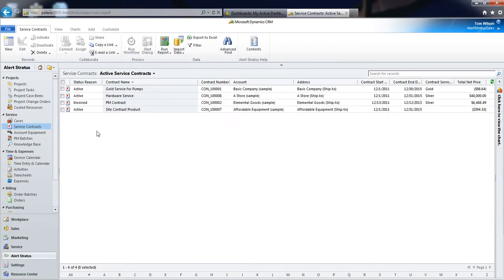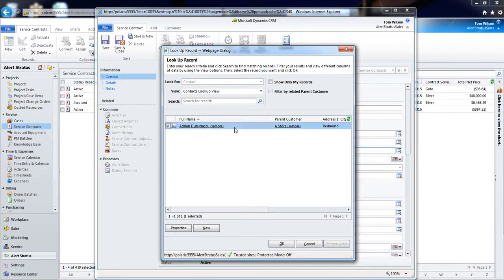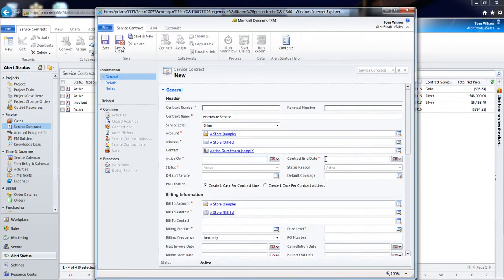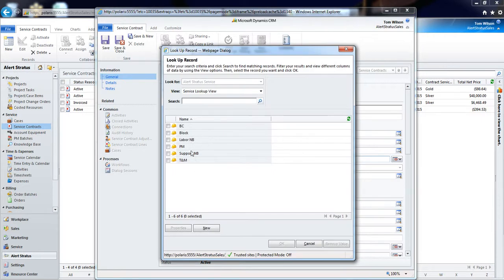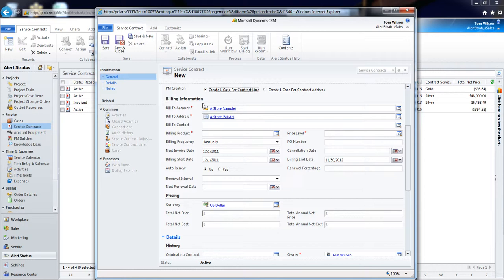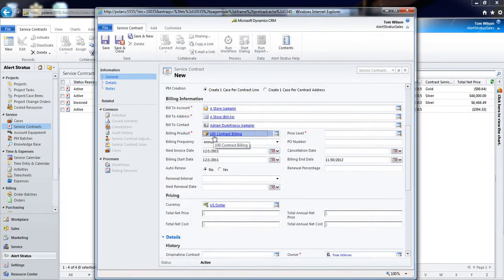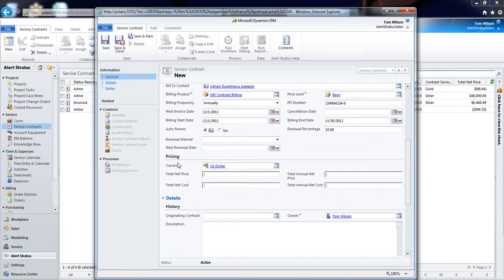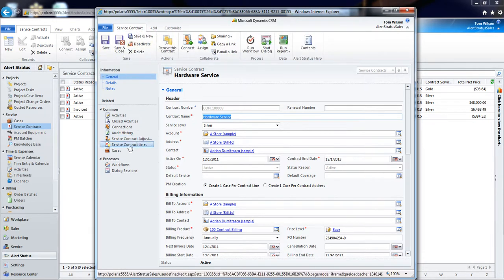Creating Service Contracts in Alert Stratus for Microsoft Dynamics CRM 2011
A video tutorial demonstrating how to create and manage Service Contracts in Alert Stratus for Microsoft Dynamics CRM 2011.